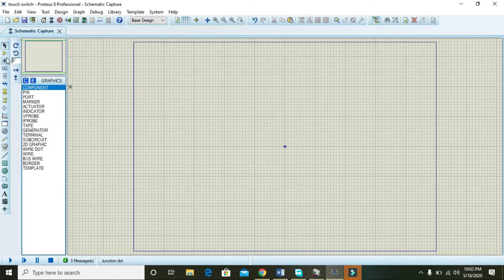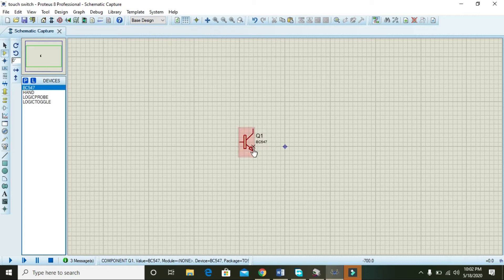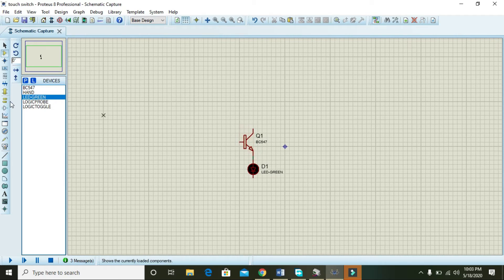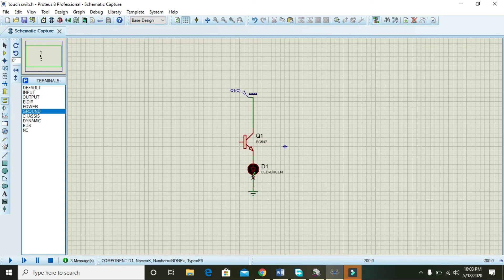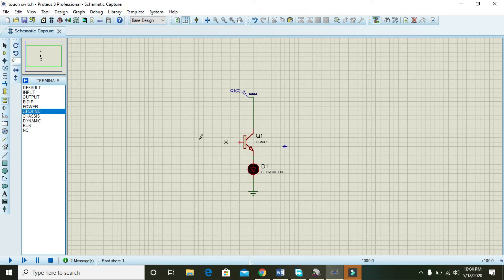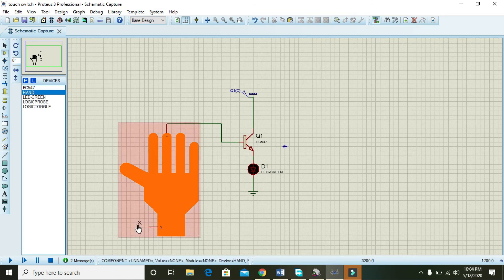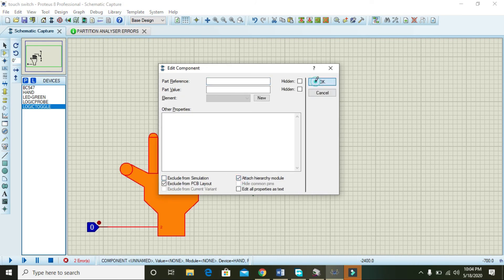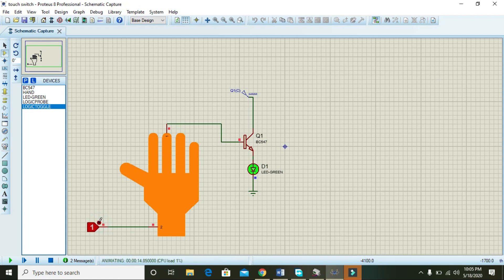how to make a touch switch simulation in proteus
in this video tutorial you will learn how to make a touch switch using transistor in proteus. Link for exe file
Touch switch circuit
thief detector circuit
touch sensor in proteus
simulation of touch switch in proteus
touch switch circuit simulation
lie detector circuit in proteus